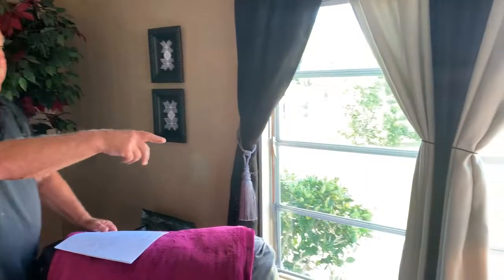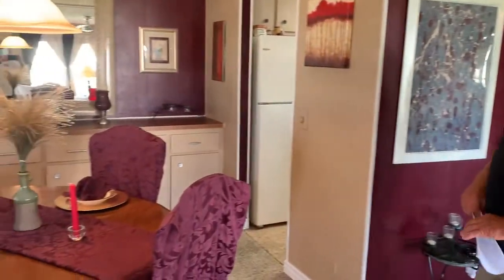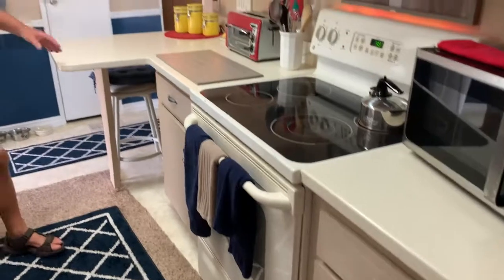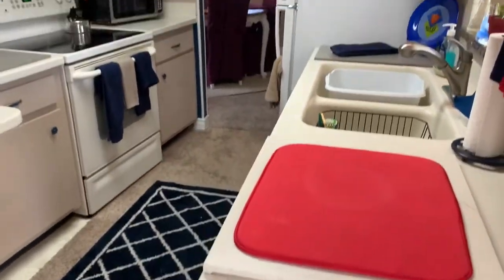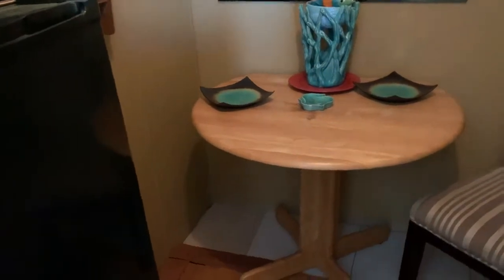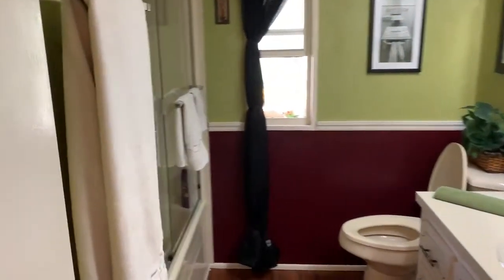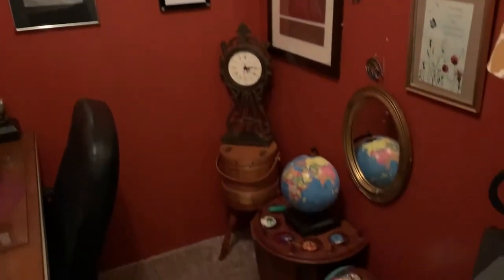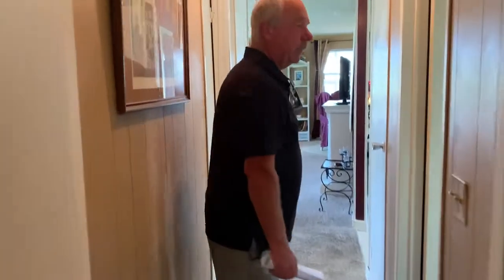435 Zacapa - SOLD!!!!